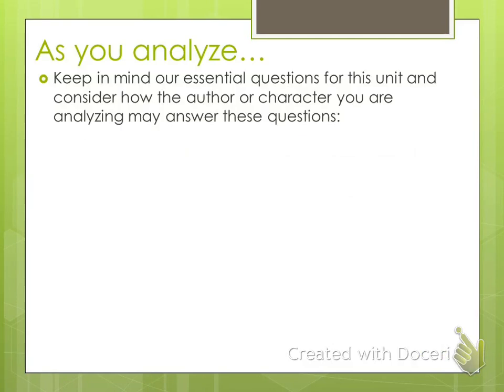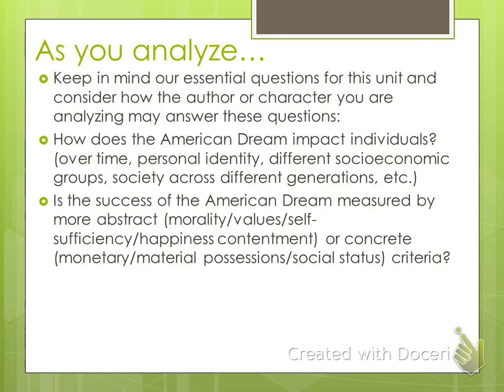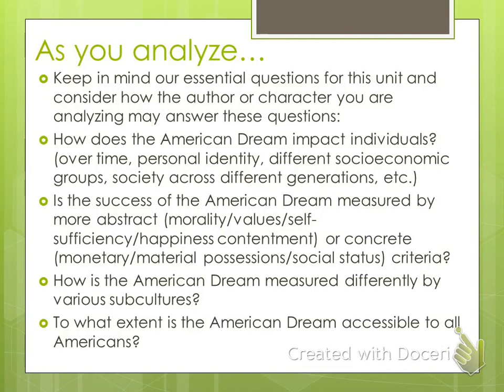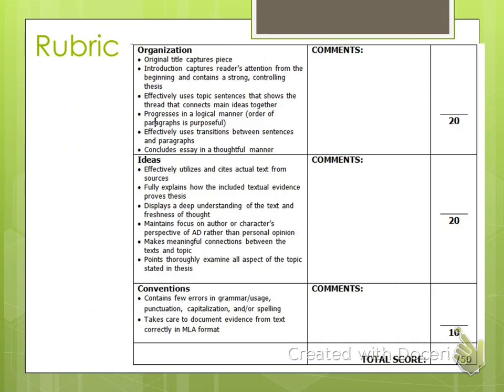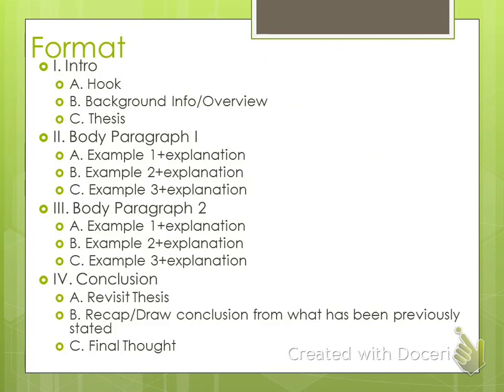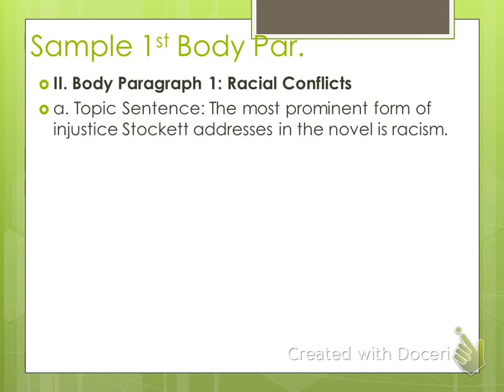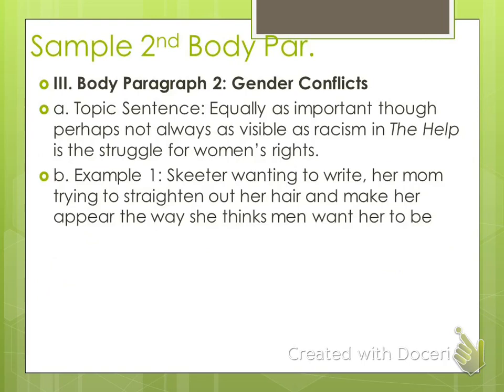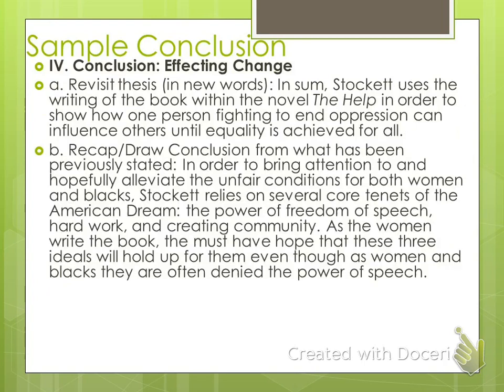Summer Reading Fiction Essay